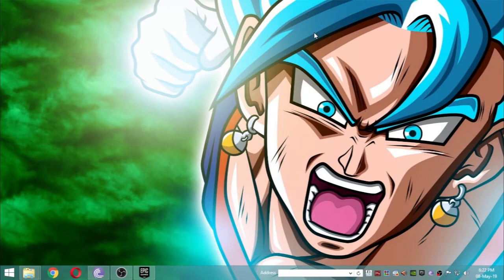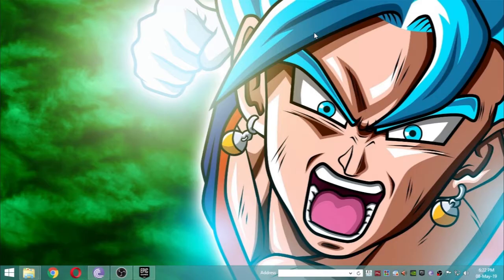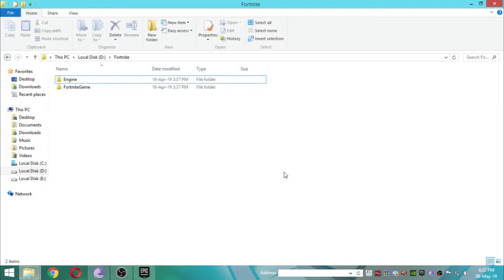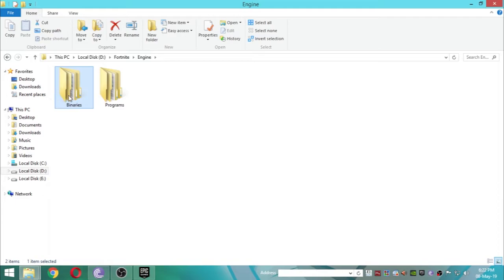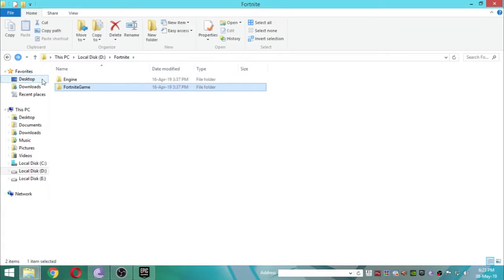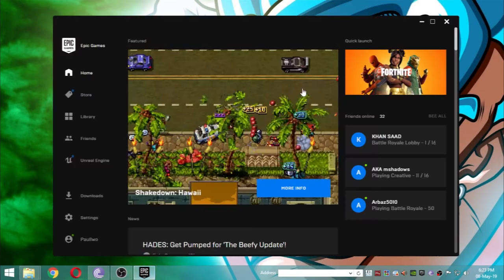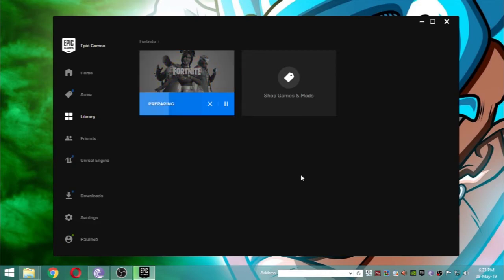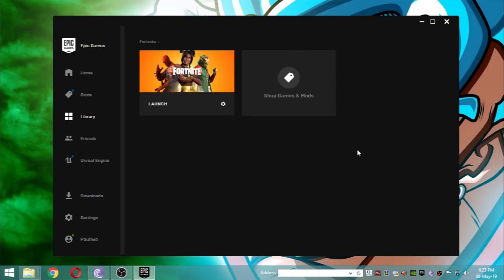How to Fix Fortnite 0x000009a Error | application was unable to start correctly (0xc000009a)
In This Video i'm going to show you guys the easiest way to fix the 0x000009a error in Fortnite Battle Royal. | Fix Fortnite 0x000009a Error .